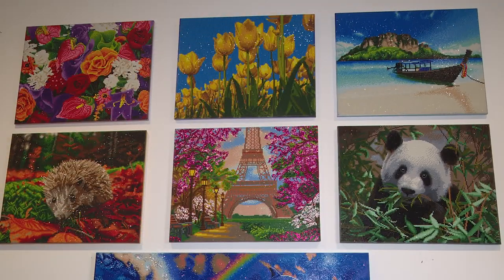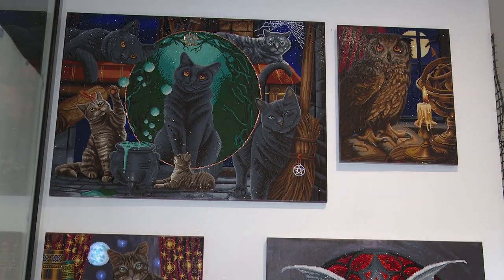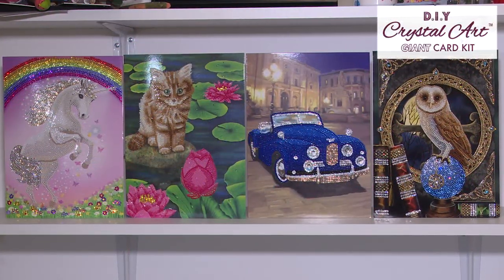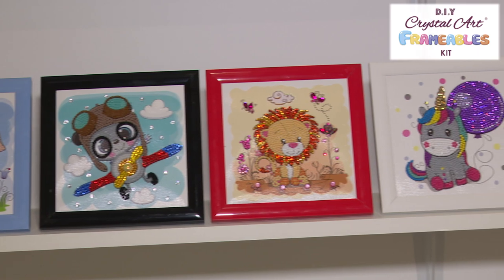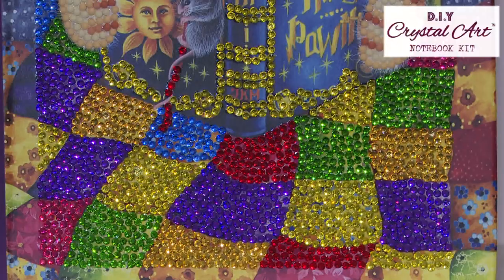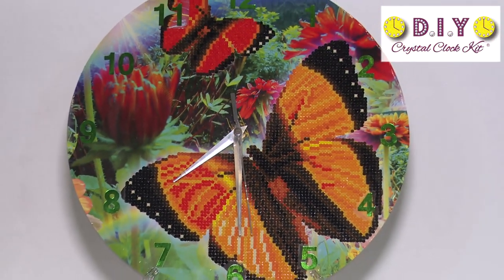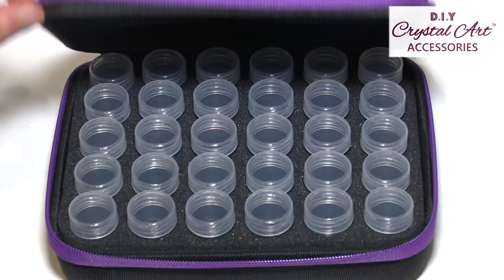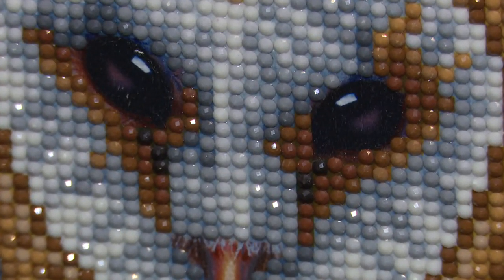Crystal Art® - 2020 Spring/Summer Collection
Browse our new 2020 Crystal Art Collection, including brand new Notebooks, Giant Cards, Frameables, Clocks, LED Kits and more! SEE BELOW for some really USEFUL links: